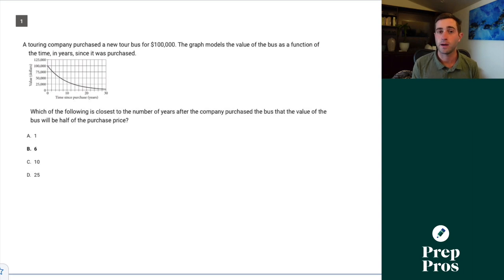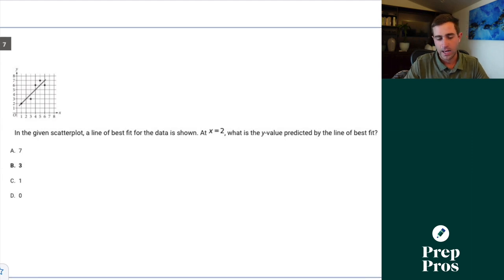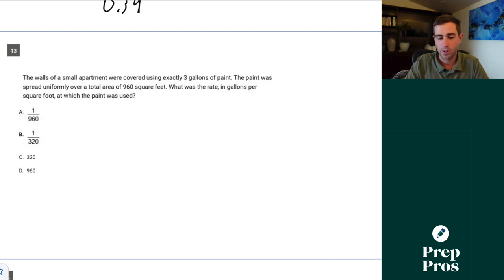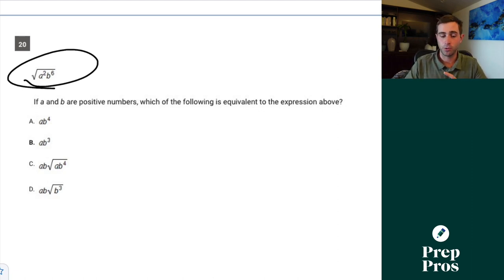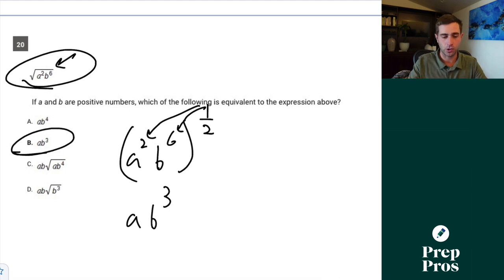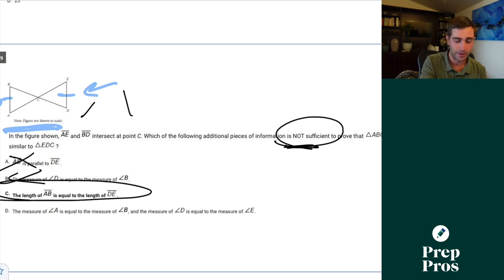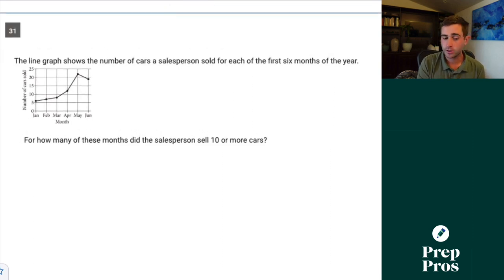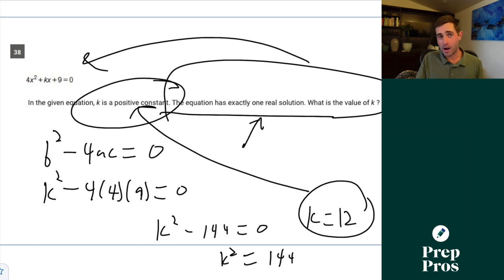March 2023 SAT Calculator Section: Explained By A Perfect Scorer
Did you take the March 2023 SAT and want to know how a perfect scorer solved all of the problems?  Watch Michael, who got a 1600 on the March 2023 SAT, explain exactly how to solve all of the questions on the fourth section of the March 2023, the calculator math section.  Michael will explain not only the technical ways to find the correct answer for all of the questions in the calculator section of the march 2023 sat but how to also use tips, tricks, and strategies to find the correct answer in the easiest way possible.

Michael has been a full time SAT/ACT Tutor for over 8 years and has scored perfectly on both tests, written math books for both tests, helped students score perfectly and improve by 12 points on the ACT and 410 points on the SAT.

Michael is one of the founders of PrepPros and has a complete online course created to give students the exact same experience of working with an expert tutor but for a fraction of the price.

If you are looking for an online course with over 60 hours of content, check out my Ultimate SAT Course.

If you'd like to get a copy of my math book where I teach all of my secrets, go

If you're focusing on getting a perfect math score and are already scoring the mid to high 600s or higher, check out my advanced math course.

0:00 Intro
0:25 Question 1
1:11 Question 2
1:36 Question 3
2:37 Question 4
3:46 Question 5
4:53 Question 6
6:03 Question 7
6:25 Question 8
7:00 Question 9
8:23 Question 10
9:47 Question 11
11:30 Question 12
13:03 Question 13
14:01 Question 14
14:31 Question 15
15:22 Question 16
16:24 Question 17
17:17 Question 18
17:34 Question 19
18:07 Question 20
18:50 Question 21
20:43 Question 22
23:41 Question 23
25:02 Question 24
16:18 Question 25
27:32 Question 26
30:03 Question 27
31:26 Question 28
32:46 Question 29
35:06 Question 30
37:10 Question 31
37:36 Question 32
37:58 Question 33
38:25 Question 34
39:03 Question 35
39:47 Question 36
41:18 Question 37
41:36 Question 38